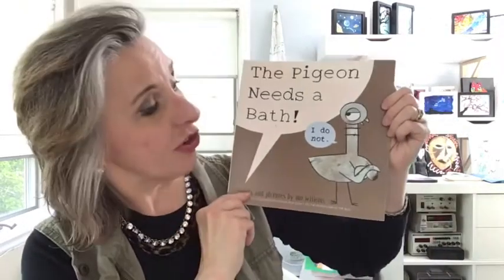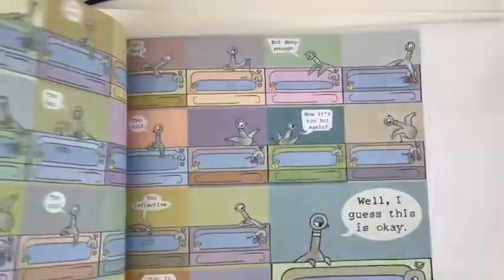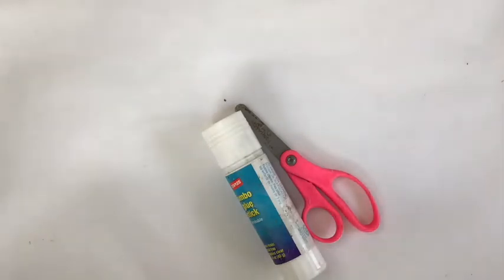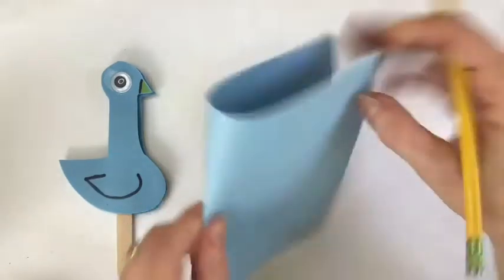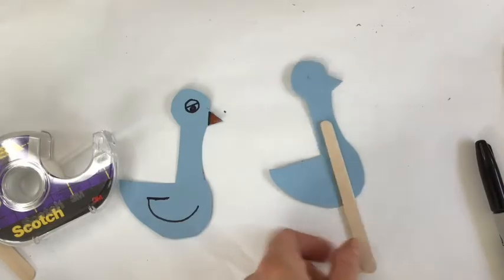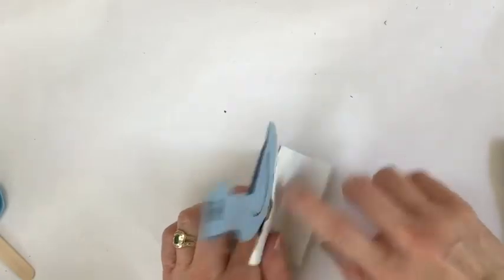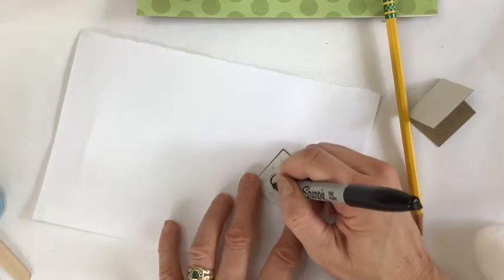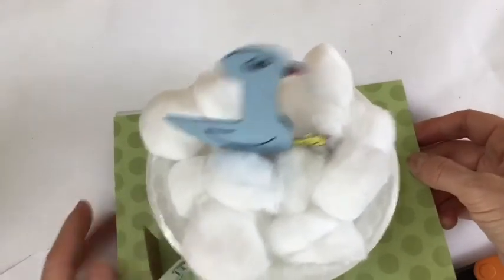The Pigeon Takes a Bath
Children and caregivers will enjoy listening to a selection of Mo Willems picture books before creating this fun craft based on his story, The Pigeon Needs A Bath. Partcipants should have cardboard, plain and/or patterned paper, a glue stick, scissors, markers, tape, cotton balls and a disposable paper or styrofoam bowl.